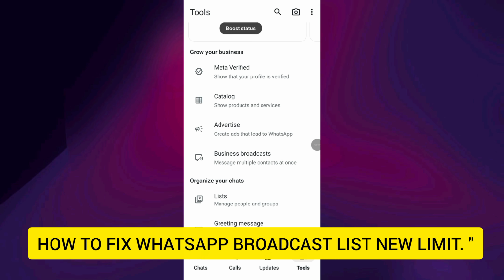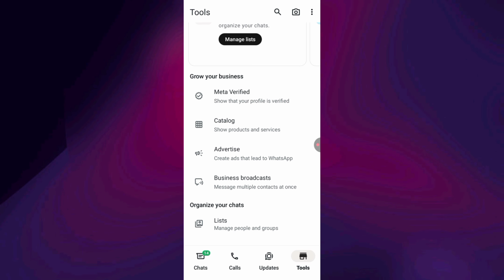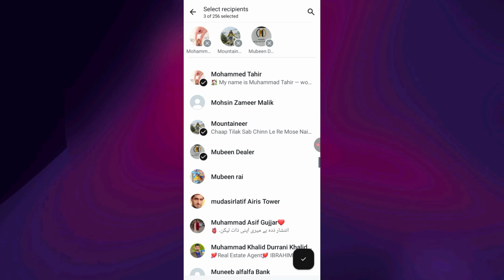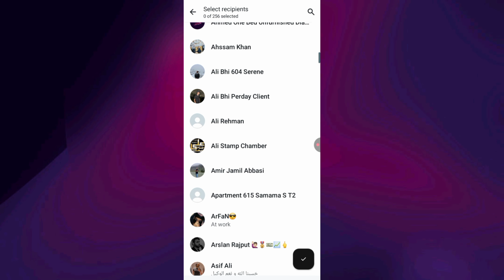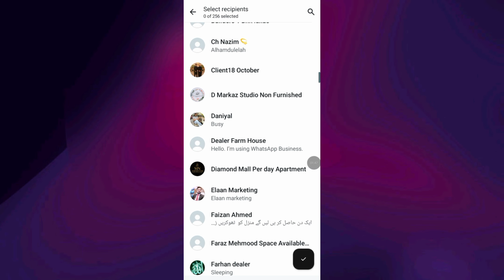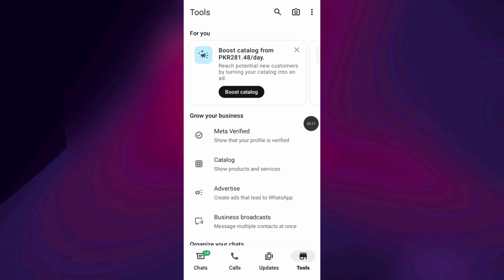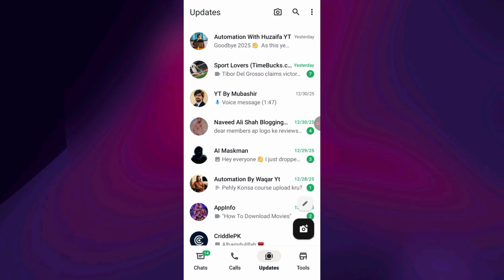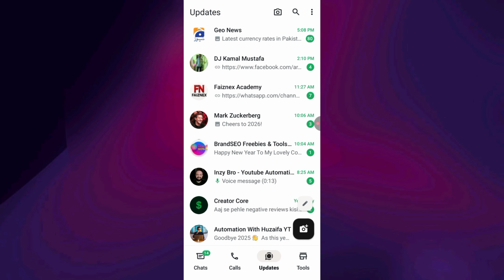How to Fix WhatsApp Business Broadcast List New Limit Step By Step Guide